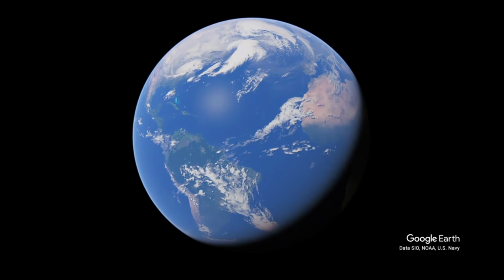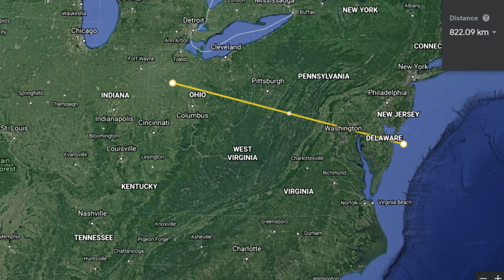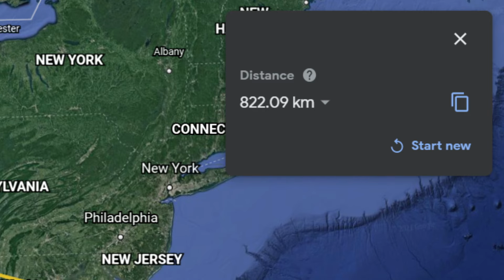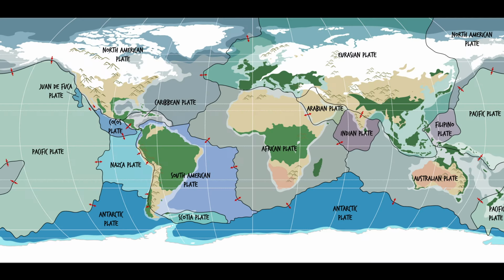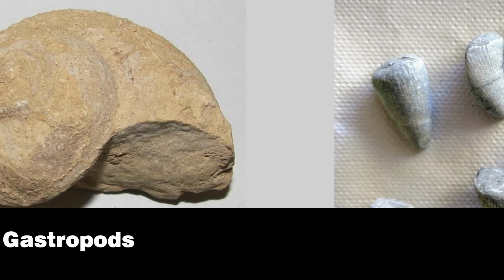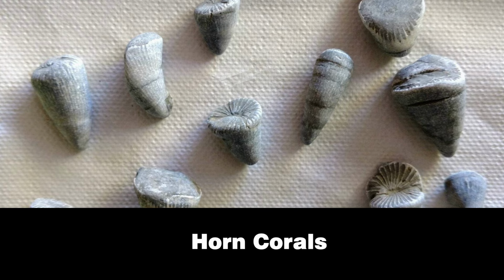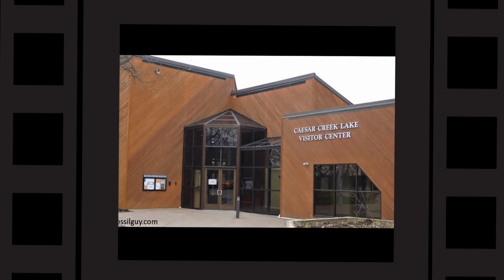Sea fossils in Ohio?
Attribution